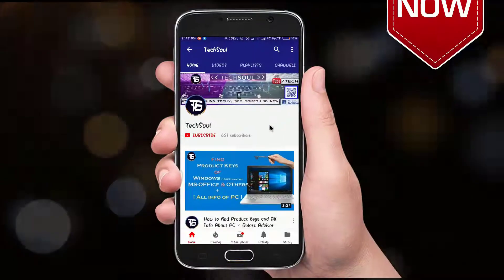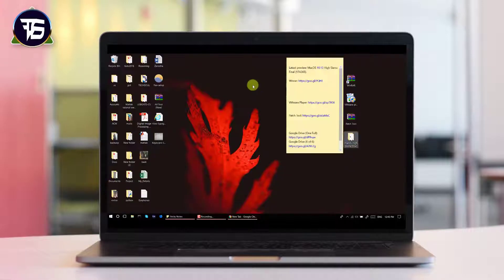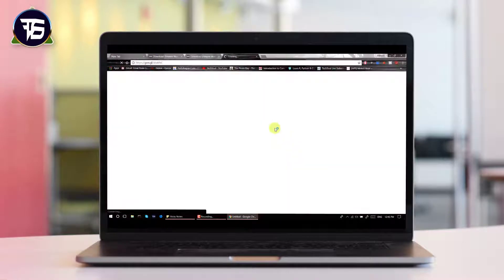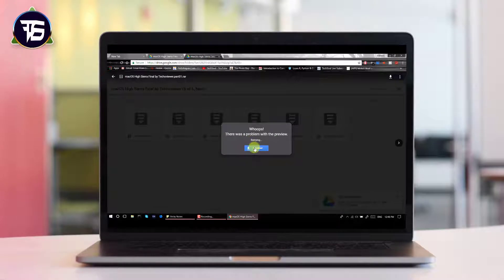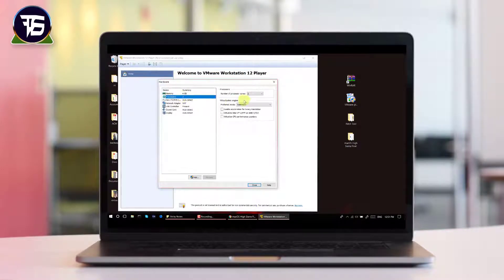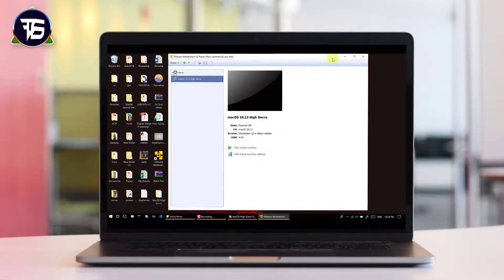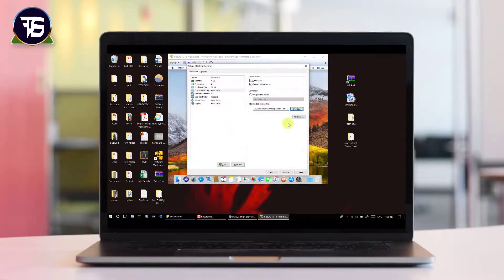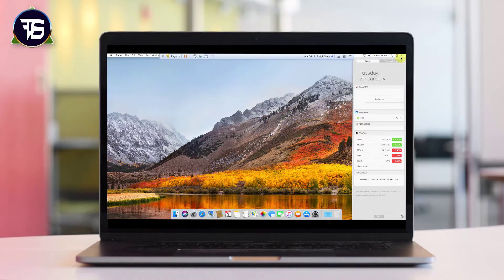Install MacOS High Sierra 10.13 on VMware 🔥Any Windows PC💻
In today's video, I'll be showing you how to install macOS High Sierra inside of a Virtual Machine on a Windows PC.

✘ ADDITIONAL DETAILS ✘ ☆

 Programs Used ▼
➼ Video recorder & Editor → Camtesia
➼ Audio recorder & Editor → Audacity